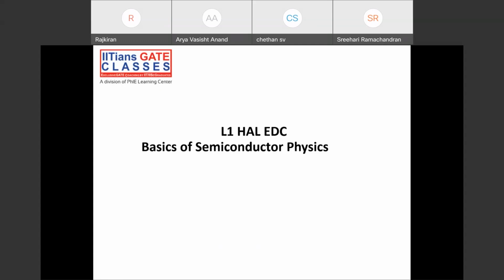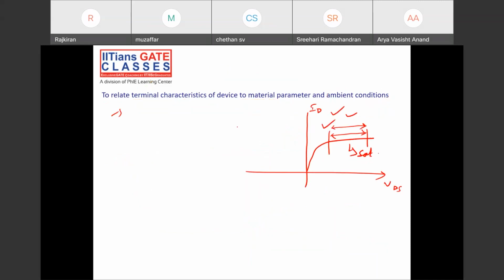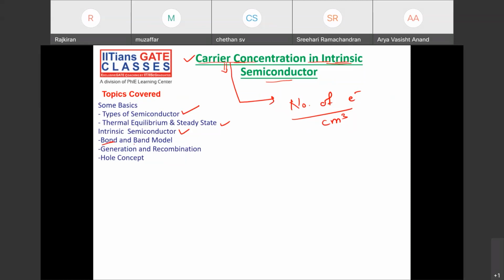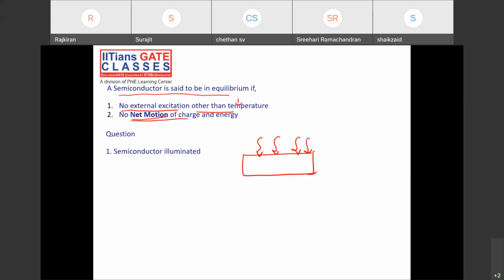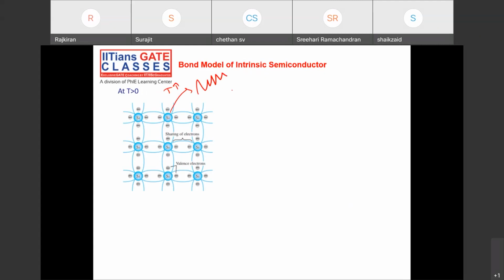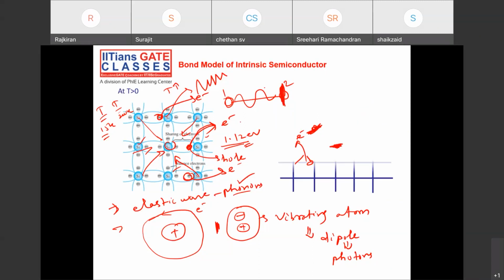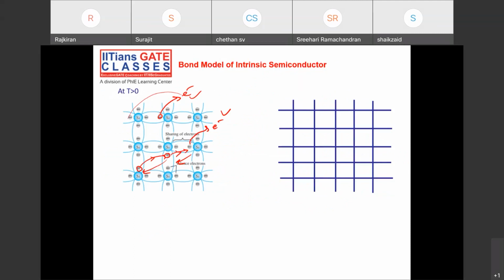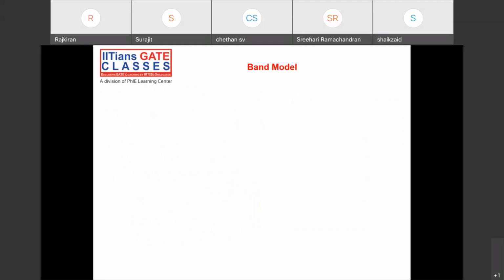Electronics Device Physics L1 | GATE/PSU ECE Online Lectures | GATE ECE Live Interactive Classes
➡️Topics covered- Semiconductor introduction
➡️Equilibrium and steady state
➡️Intrinsic semiconductor
➡️Bond model

✅Salient Features
Regards,
Team IGC